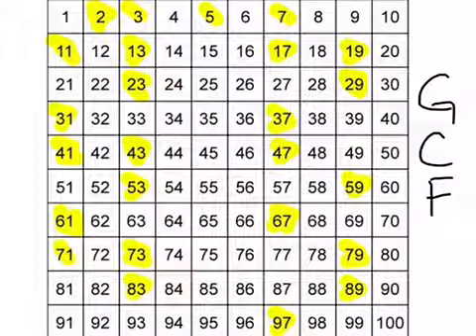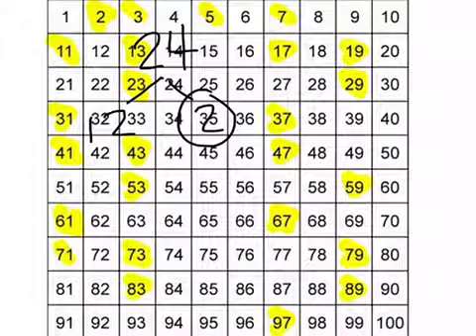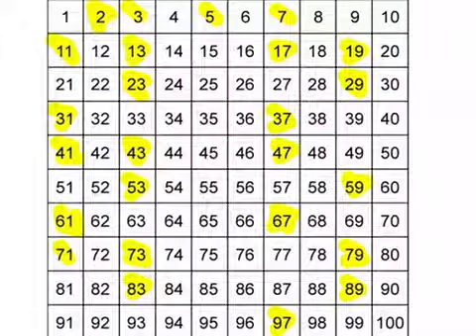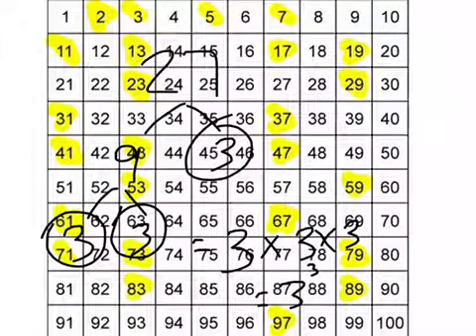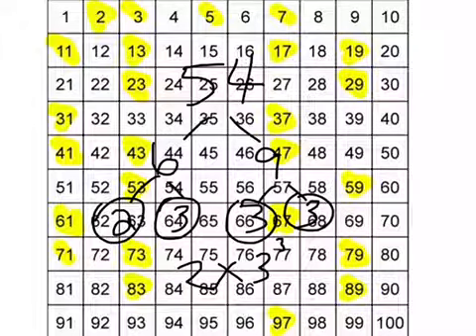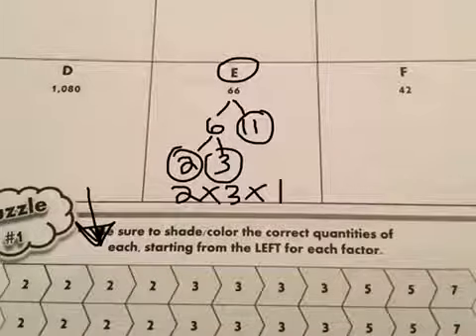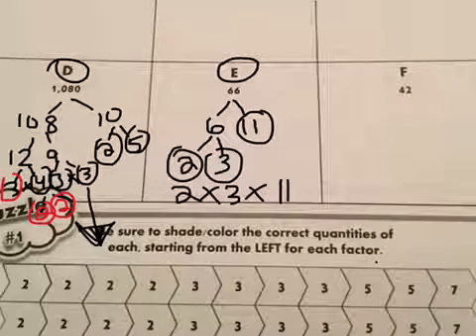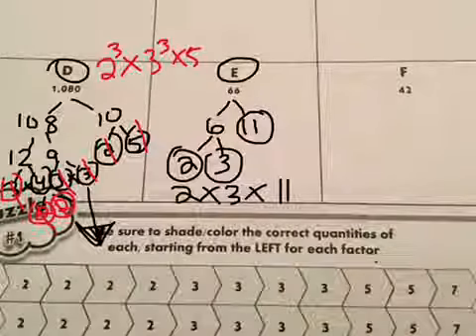GCF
The purpose of this video is for instruction in the math classroom.